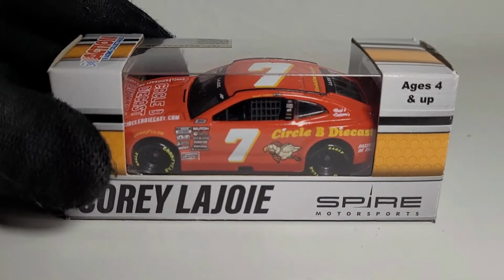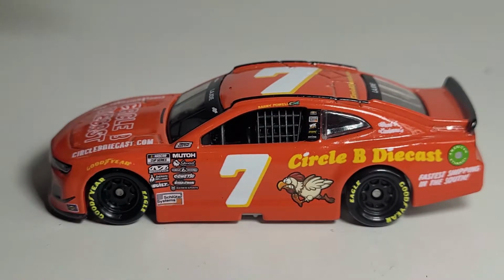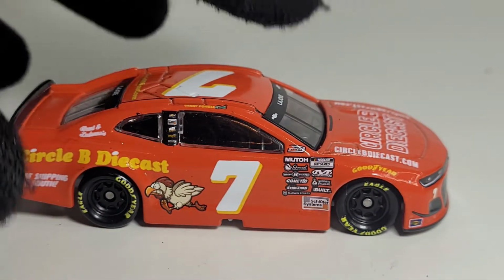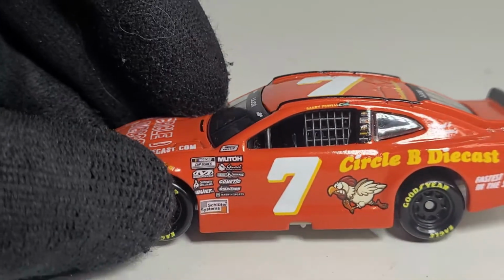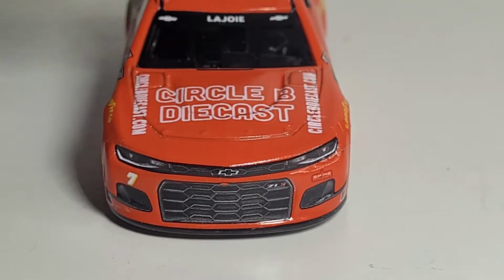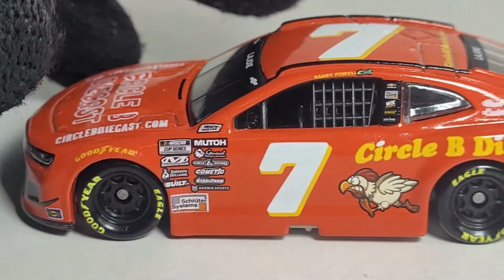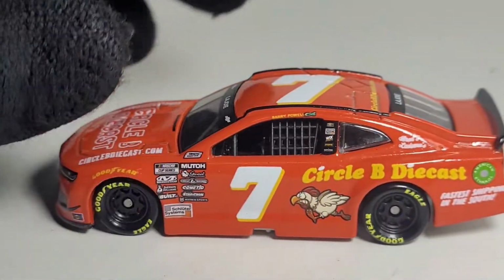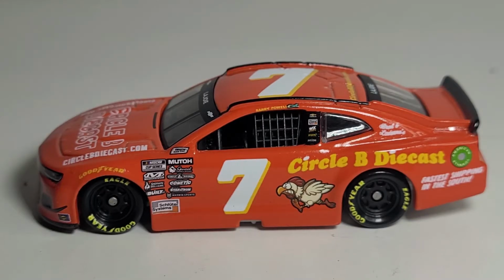**NASCAR DIE-CAST REVIEW** Corey LaJoie 2021 CircleBDiecast "Stroker Ace Tribute" 1:64